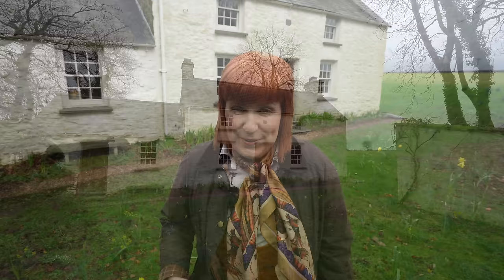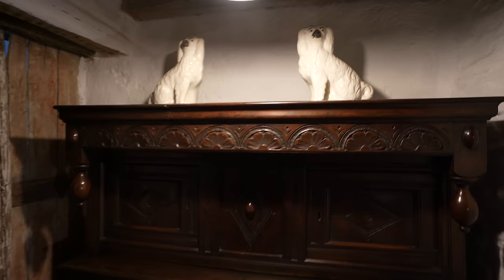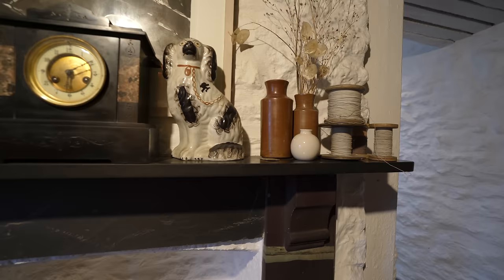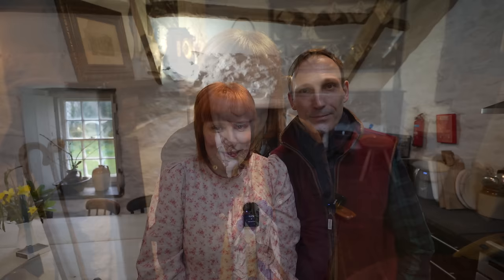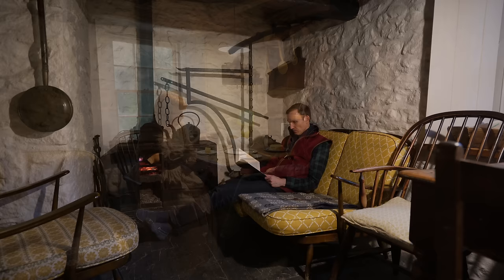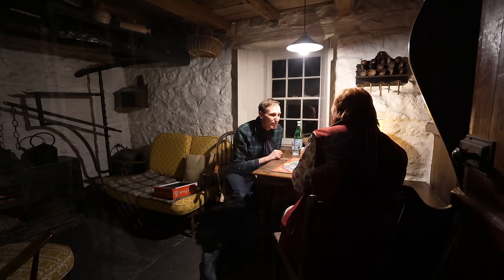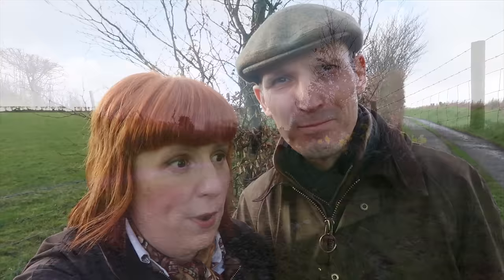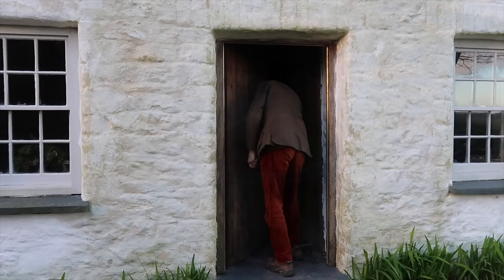A PEACEFUL & COSY 18TH CENTURY WELSH COTTAGE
A PEACEFUL & COSY 18th CENTURY WELSH COTTAGE// Escape the hustle and bustle of modern life and find true tranquility in a charming 18th century cottage nestled in Carmarthenshire in South West Wales. This cosy retreat offers the perfect opportunity to disconnect from technology and reconnect with nature. Surrounded by rolling hills and lush greenery, you'll feel a sense of peace and serenity like never before. Step inside this rustic cottage and be transported back in time with its traditional decor and cosy fireplace. Whether you're curling up with a good book, enjoying a cup of tea by the window, or exploring the stunning countryside, this quaint abode provides the perfect setting for relaxation and rejuvenation. Let the peaceful surroundings and old-world charm transport you to a state of blissful contentment. We hope you will enjoy this video! Kirsten & Joerg

(*When we saw the article of Bryn Eglur in House & Garden, we got in touch with 'Under the Thatch' and they kindly gifted us this stay but we would have booked this wonderful place anyway as we only want to share what we truly love*)

AMAZON STOREFRONT

CONTENTS OF THIS VIDEO:

0:00 - Intro
1:13 - Cottage tour downstairs
12:54 - Cottage tour upstairs
17:06 - Tea and cake break
18:43 - A cosy evening at the cottage
21:00 - The sound of nature
22:04 - An afternoon walk
24:29 - Dinnertime
25:08 - Leaving the cottage and outro